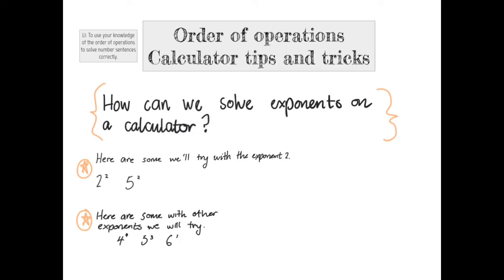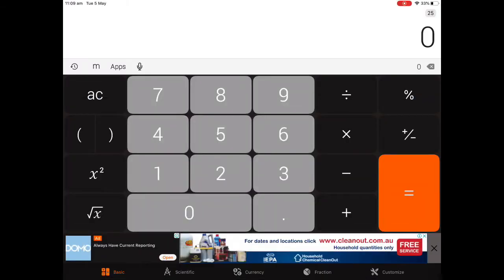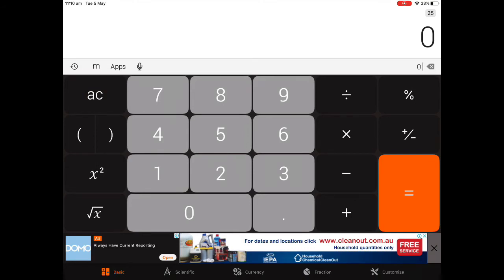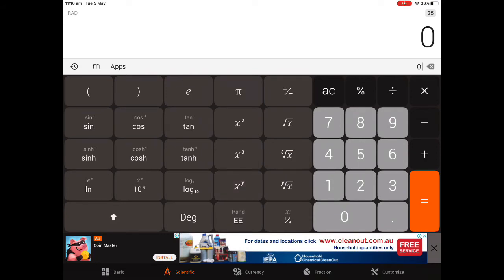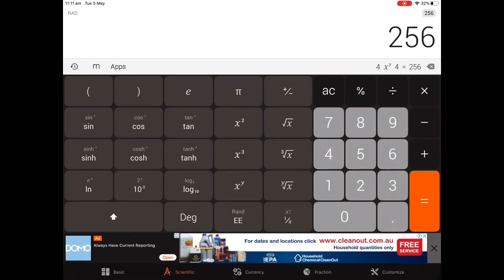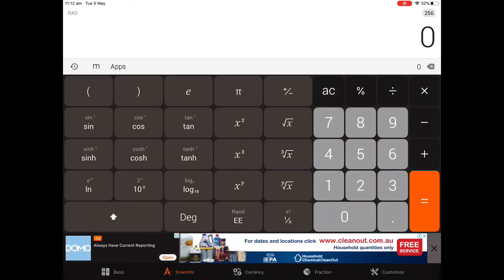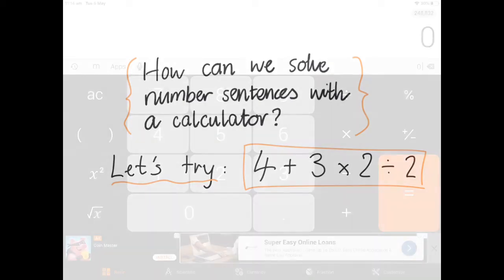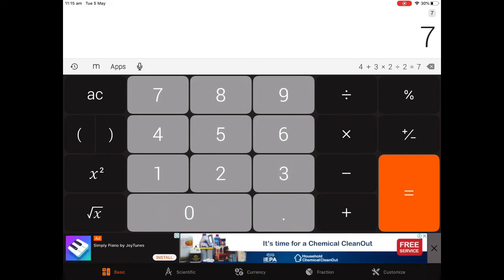Friday Maths - W3,T2